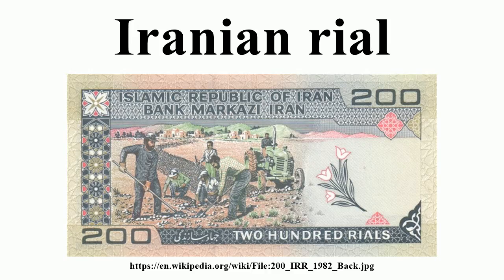Iranian rial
Image-Copyright-Info
Image is in public domain
Author-Info:   National Bank of Iran
Image-Copyright-Info